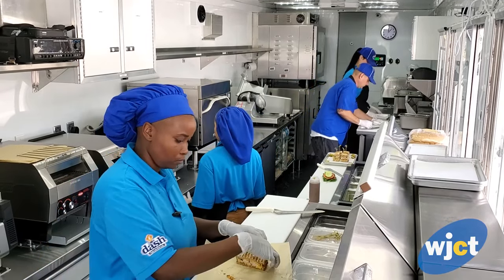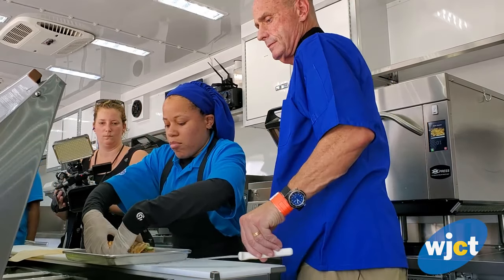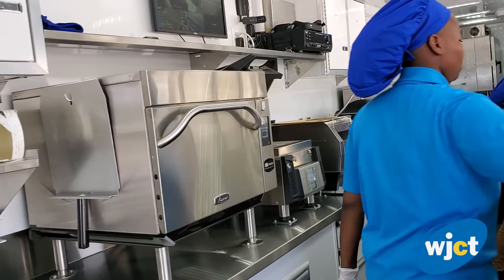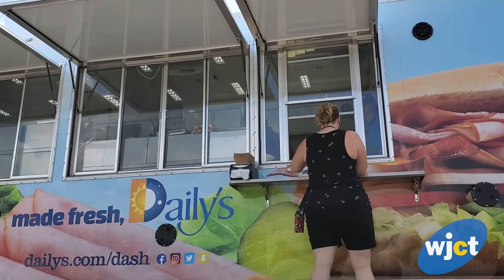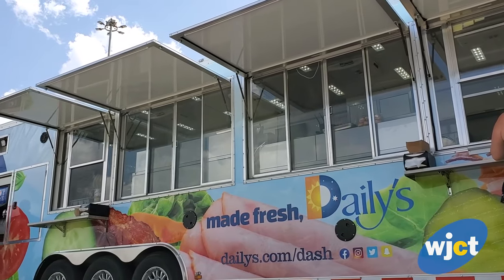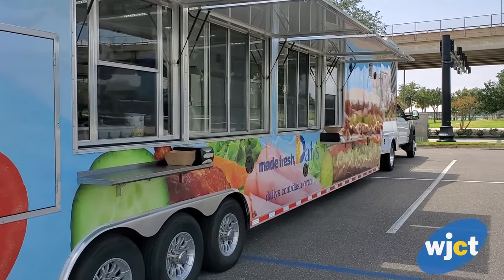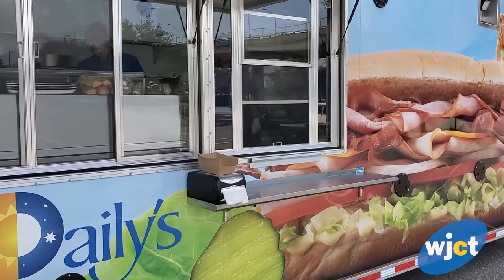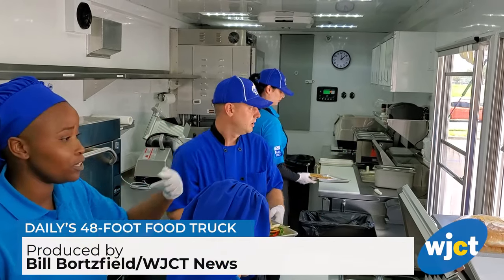Daily's Unveils 48-Foot Food Truck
The sponsors of the Daily’s Place amphitheater have a new 48-foot, custom-built food truck that’s fresh off an Ohio assembly line and is likely the largest most have ever seen.  | Read the story